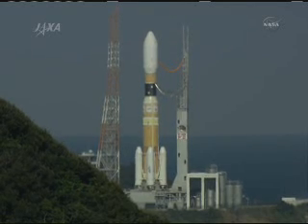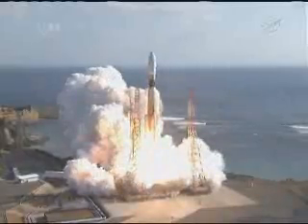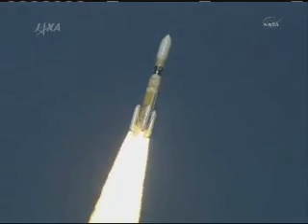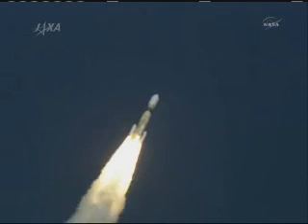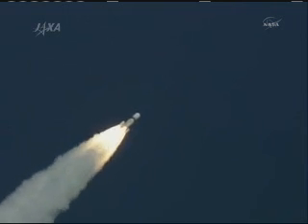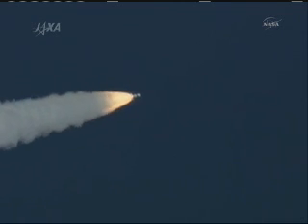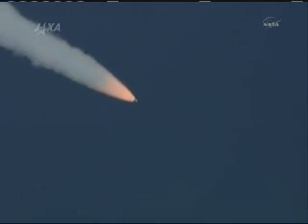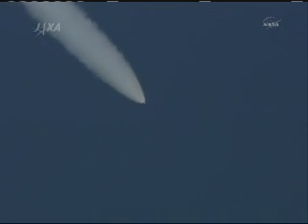HTV2 こうのとり:打上げ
"Kounotori" HTV-2 Launch
こうのとり2号機 HTV2:宇宙ステーション補給機HTV
1月22日14時37分打上げ